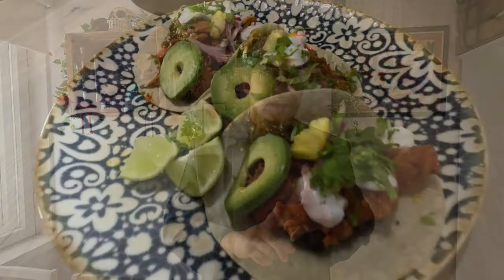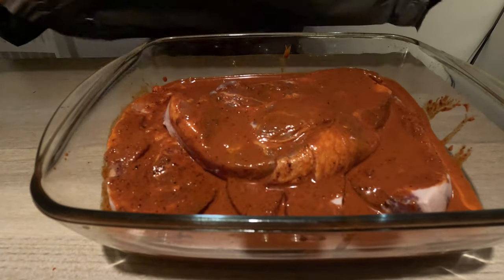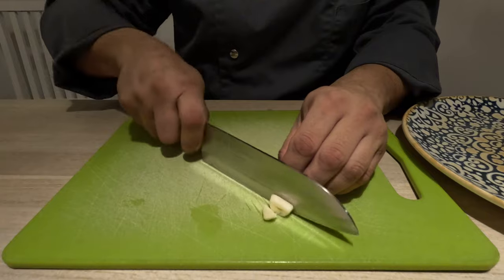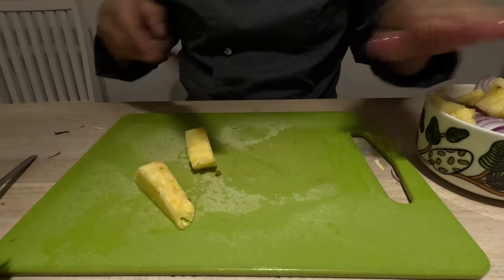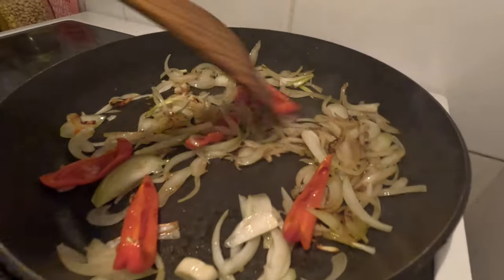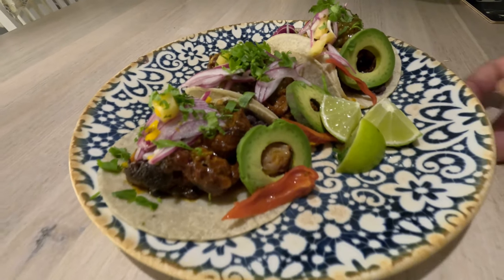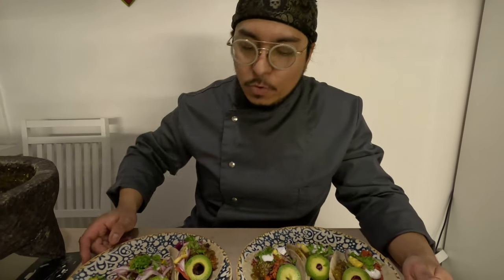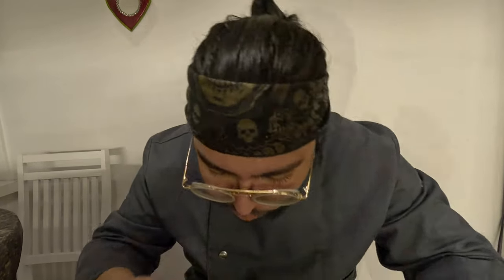How to cook tacos of cochinita pibil! Pibil Pork Tacos.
Tacos de cochinita pibil, one of the most liked and extremly easy recipes when it comes to authentic Mexican cuisine.
Often called Mexican pulled pork or pibil pulled pork , this has created some real discussion among Mexicans weather we should call it the way is supposed to "cochinta pibil" or if it's ok to go with the flow and let the name bend towards to whatever is easier for people abroad to call it and get to know it. Leave us a comment right below and tell us what do you think about that?
Now lets get into the recipe.
We will prepare Pork and vegan version, and we will also make a salsa tatemada with habanero and some "Xinepec" (Shinepec) Onions to top these delicious tacos as well as black beans.

Pork for (8 people)
2kg of pork (I am using kassler, you can also use belly, ribs, loint, literally any part
*FOR VEGAN version just replace with jackfuit like we did, you can use also mushrooms, or a meat like protein
One of two garlic cloves
1/2 tablespoon of oregano
1/3 tablespoon of black pepper
1/4 tablespoon of salt
250ml (one cup) of orange juice
125ml(1/2 cup) of white vinegar
60ml (2oz) of canola oil
100g (3,5oz) of Achiote paste

IMPORTANT INFORMATION ABOUT ACHIOTE AKA ANNAATTO
Achite paste is essenctial for this recipe, and it need to be ready to use. You may find out that this is also called "annatto" which you may find in asian markets as clumps that are very solid that look like red seeds. Sadly these is NOT a substitute, you would then have to process these seeds and it would take a whole new recipe to go over on how to obtain Achiote paste from annatto seeds.
You can find Achiote in any Mexican ingredients store and there are many online and in basically every big city around the world.
Last important detail to mention about Achiote is that you may want to check the package if it contains Red 40 also called E120, this may be specially IMPORTANT FOR RESTAURANT OWNERS because this is not VEGAN (or vegetarian) strictly speaking. This may not be so important for some people but one must be careful with this kind of details. Often vegans will not have a problem with this since this is an extract of a bug called "Cochineal," however I believe it is super important to know every detail of our ingredients in order to present and represent Mexican food not leaving any details out :)

Fried Beans (Frijoles Refritos) ingredients:

Can of beans (drained) 340g (12oz)
Chopped onion 30g (1oz)
Chopped garlic 15g (0,5oz)
Margarin (or butter or pork lard) 30g (1oz)
Epazote herb 1 tea spoon

Salsa Tatemada Yucatan Style
2-3 diced onions
Habanero (Any color is ok just make sure is fresh habanero)
1-2 garlic cloves
1/2kg (one lb) of tomatillo
1/2 tablespoon of salt
2 limes juice

Xinepec Onions
1/2kg (one lb) of red onion
2 habaneros (Any color is ok just make sure is fresh habanero)
100g(3,5oz) pf chopped pineapple
1/3 table spoon of salt
1 tea spoon of oregano
60ml (2oz) of white vinegar, you can also use lime juice as well

Make sure to share with us your questions and comments right below, give a big like to this video, share it with everyone and be sure to subscribe to my channel and like always: Thank you and see you soon for the next video, Cheers!!!